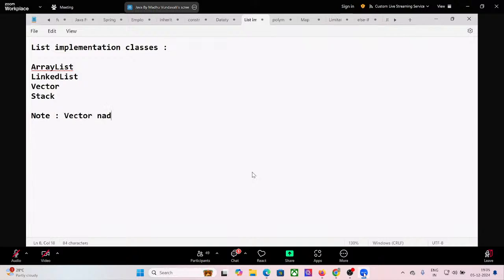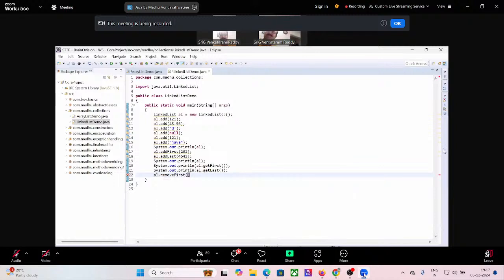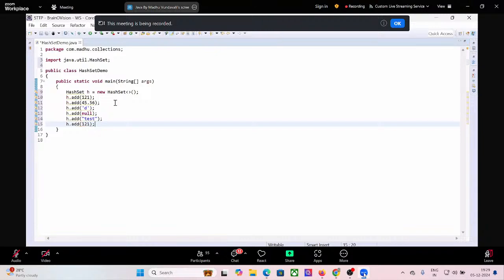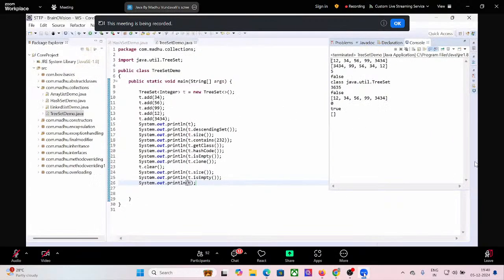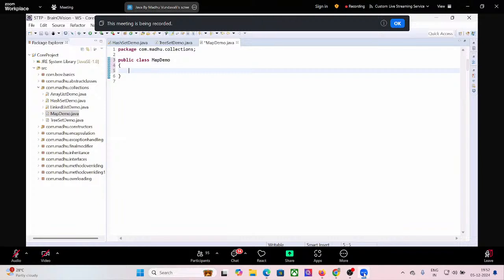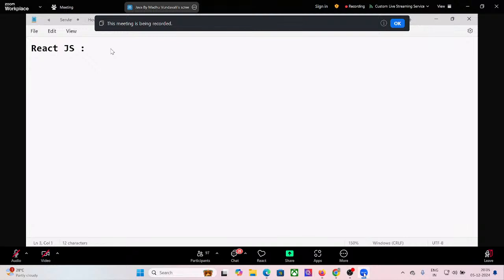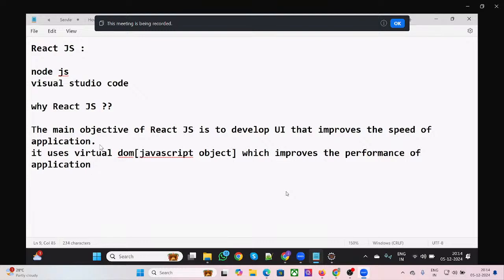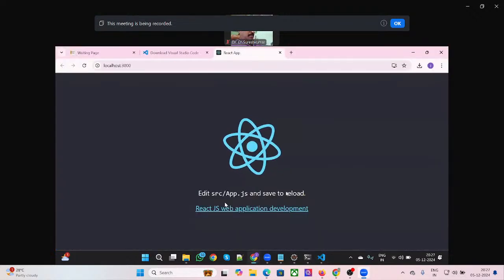DAY 4 15 days National Level Short Term Training Program on Java FullStack React